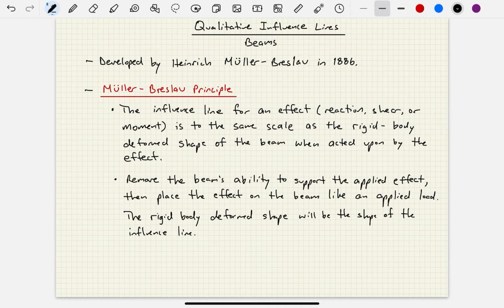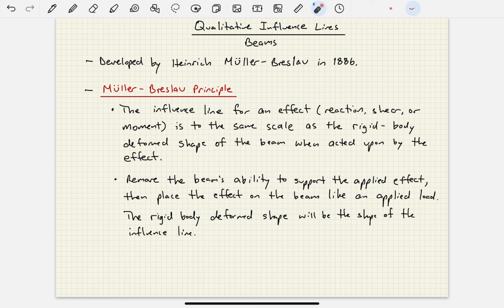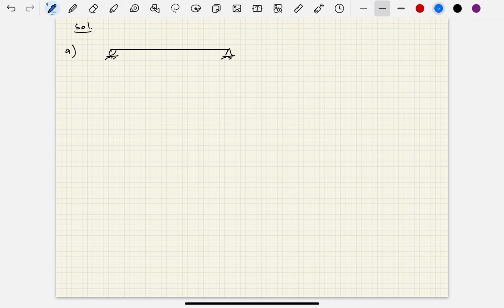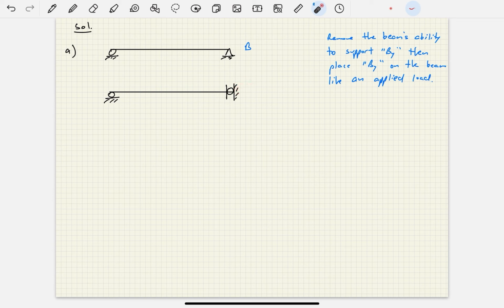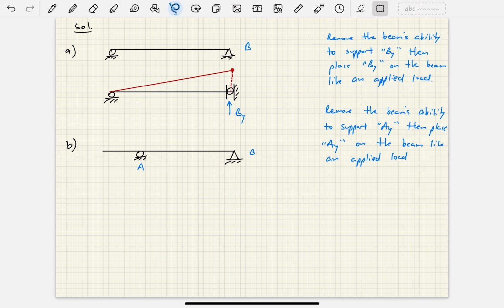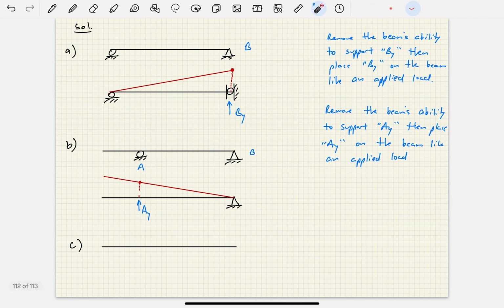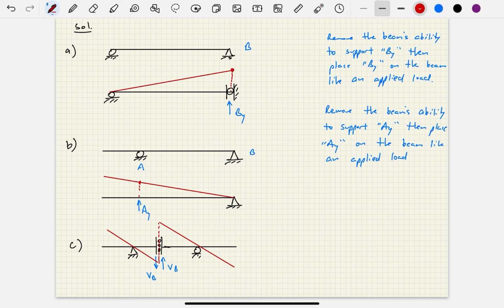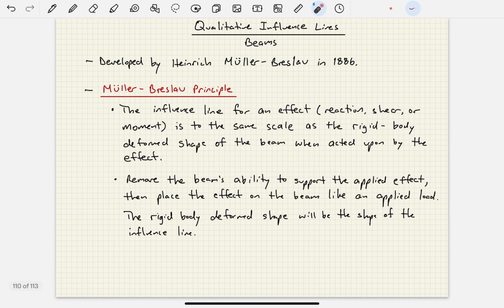Structural Analysis - Video 88: Qualitative Influence Lines for Beams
In this video we provide background information and some simple examples of sketching qualitative influence lines for beams, using the Muller-Breslau Principle.